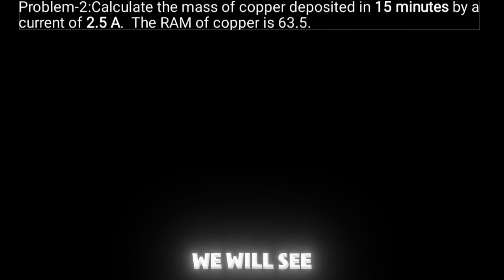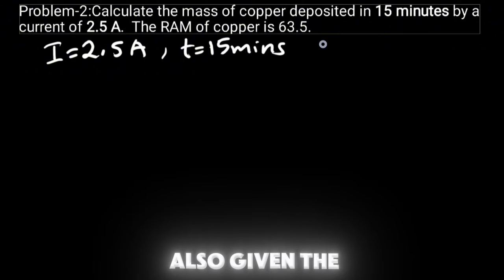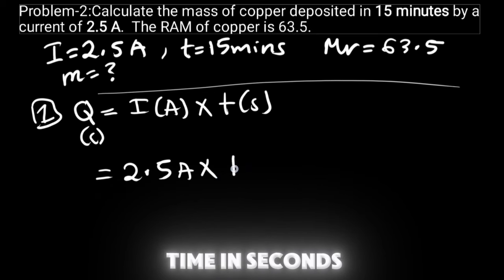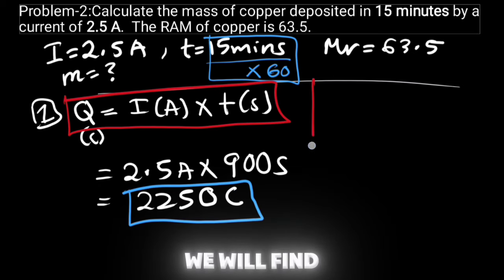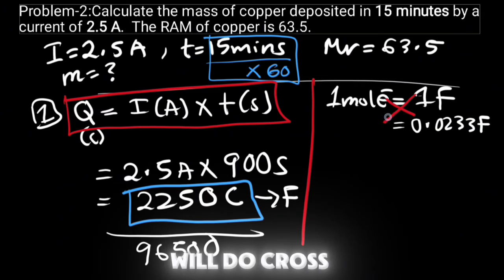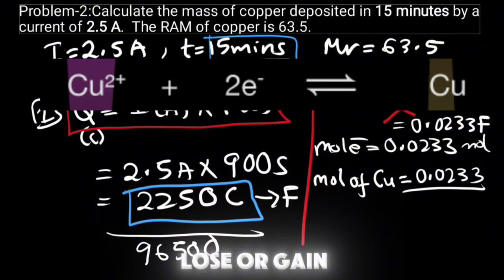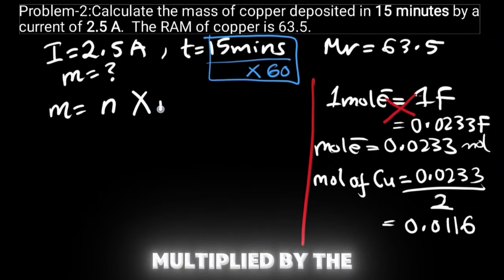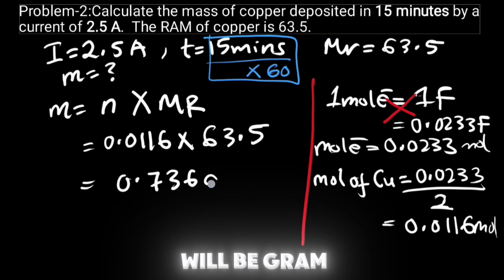Stoichiometry of Electrolysis | How to solve problems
Join us in this educational video as we explore the stoichiometry of electrolysis, focusing on problem-solving techniques. We will break down complex concepts into manageable steps, ensuring that viewers can confidently tackle stoichiometric calculations associated with electrolysis. Perfect for learners at all levels, this video aims to clarify and simplify the topic.

Problem Solved
Calculate the mass of copper deposited in 15 minutes by a current of 2.5 A. The RAM of copper is 63.5.